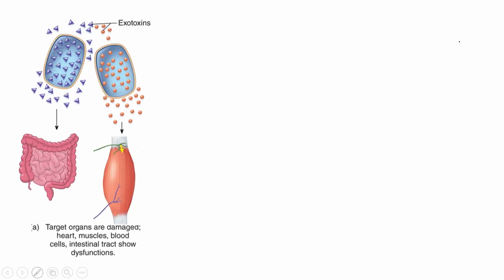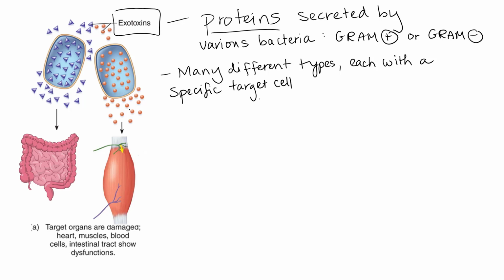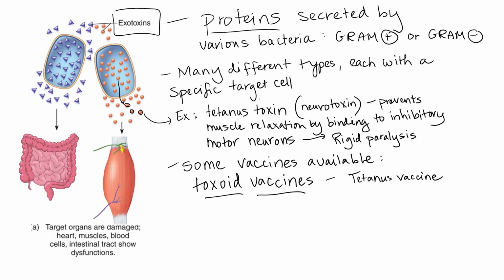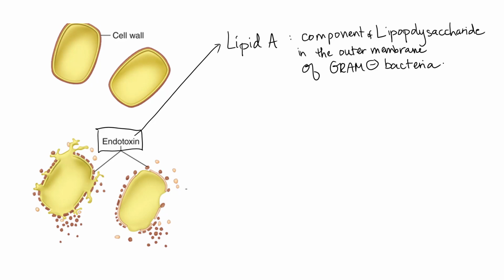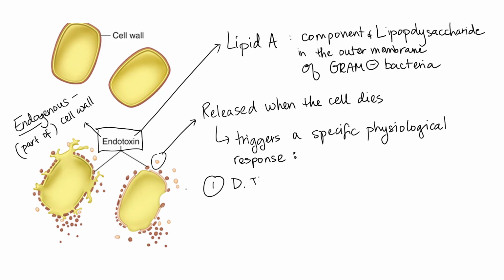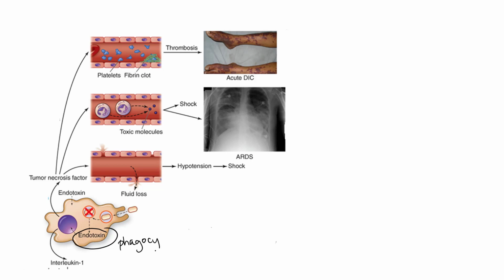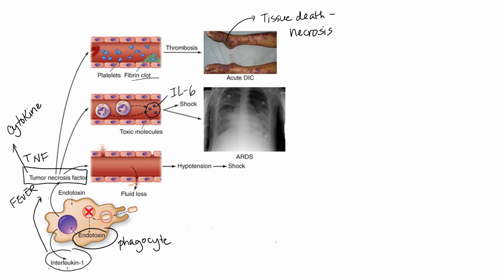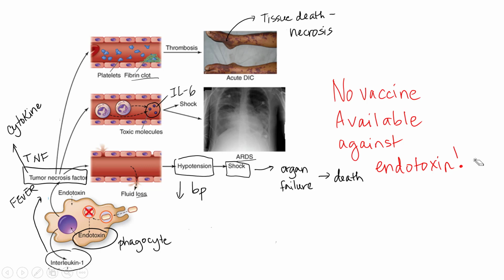Bacterial Virulence Strategies